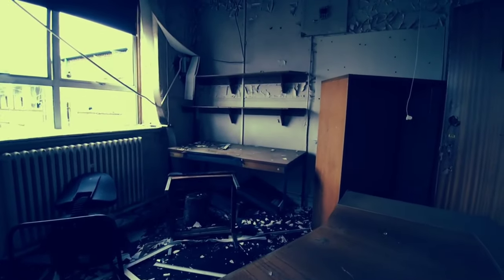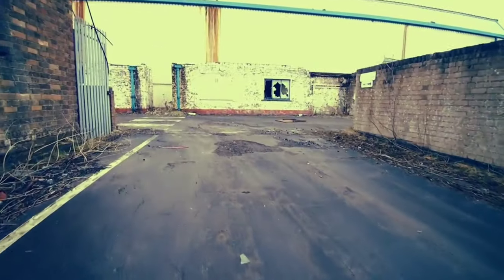Haunted Camping Inside WW2 British Aerospace Factory!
NEW Our discord server is now active! members get exclusive access plus chats and special live chats. JOIN NOW TO STAY IN THE LOOP

If you would like to donate to help with future trips i would be very greatful, its up to you if you want to i am not saying you have to at all this is just if you would like to.
THANKYOU
Equipment i use:
It may be a suprise but mostly every video i have done has been filmed on my mobile phone, shocked yes i know! I bought my first camera in 2018! But here is a list of equipment i use:

Canon M50 4K

zhiyun smooth black

Also i am a music producer and Hip-Hop artist, you can find my music on sound cloud by searching: FlexedUpRecordz